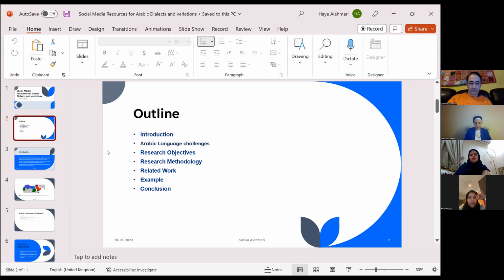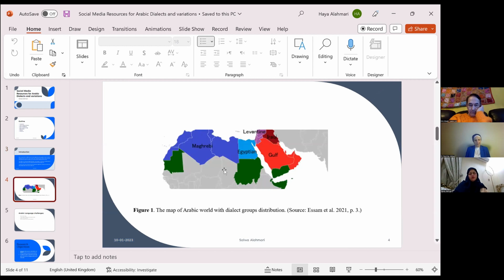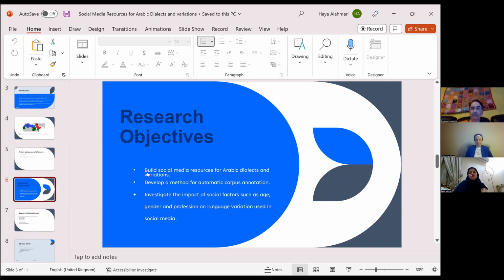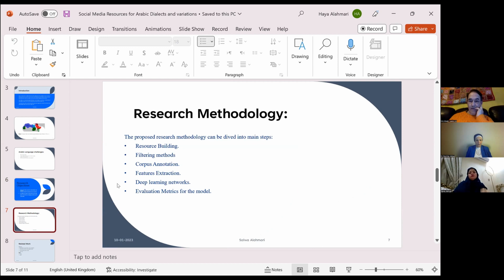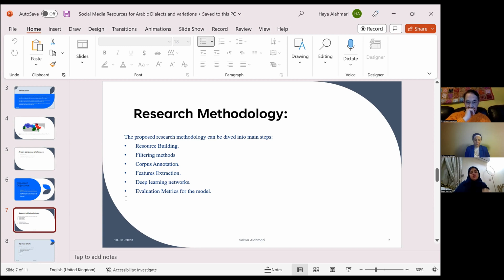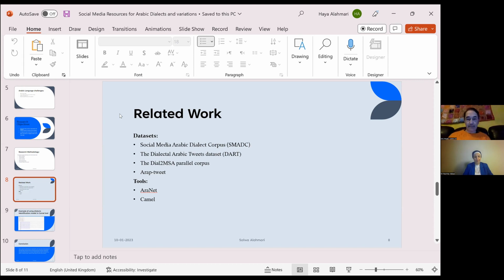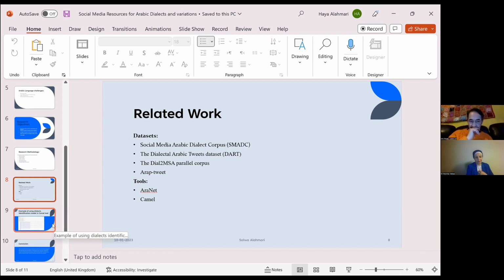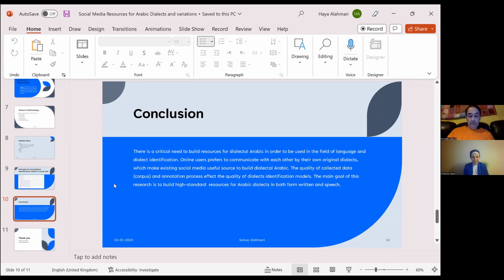Salwa Alahmari - Social Media Resources for Arabic Dialects and Variations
This is a presentation by Salwa Alahmari (University of Leeds) on Social Media Resources for Arabic Dialects and Variations.

This presentation is one of many talks during AI4EduRes'2023 Workshop.